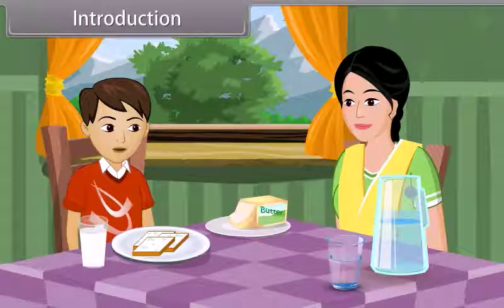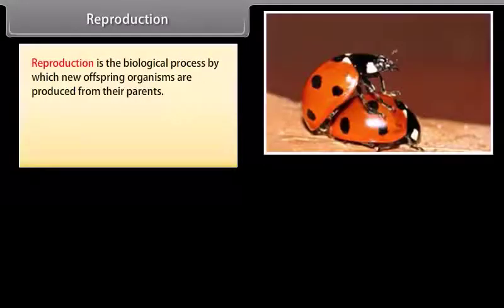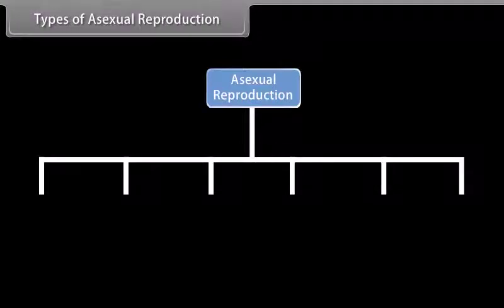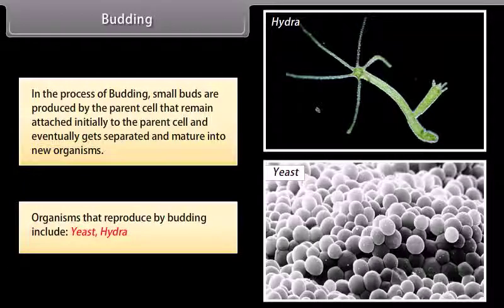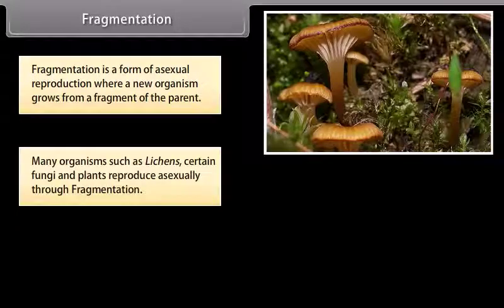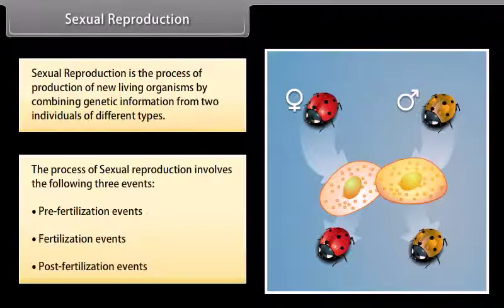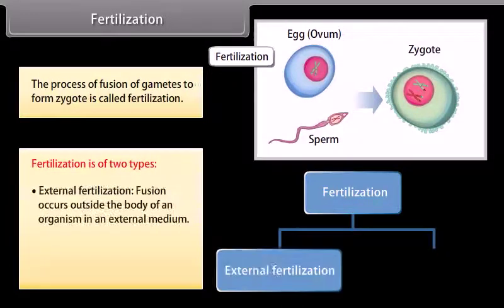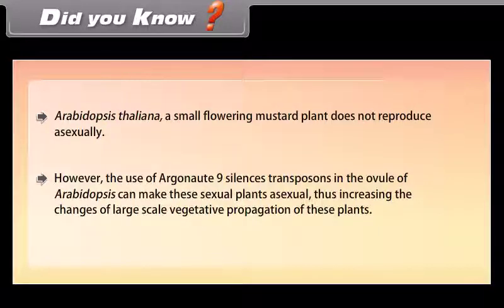Reproduction in Organisms 12th BIOLOGY EM KESHAV SCHOOLS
TWELFTH BIOLOGY ENGLISH MEDIUM KESHAV SCHOOLS